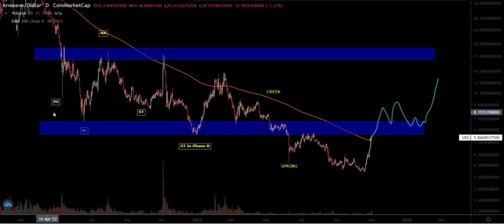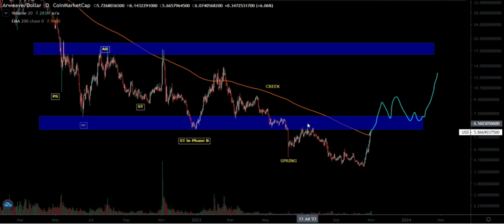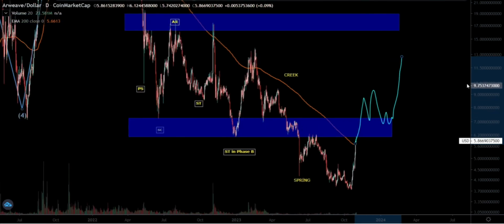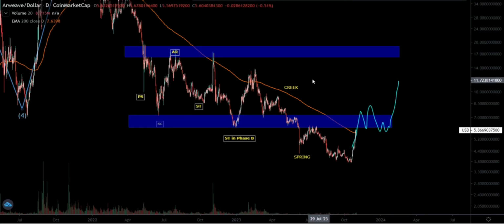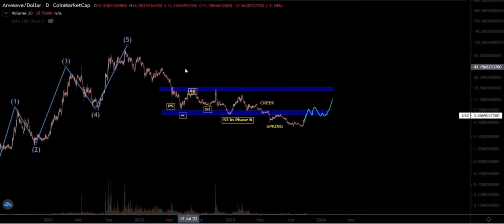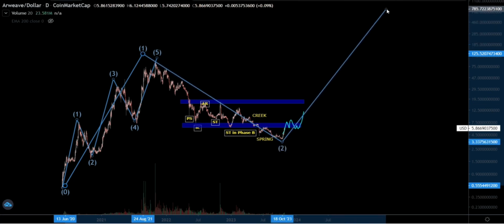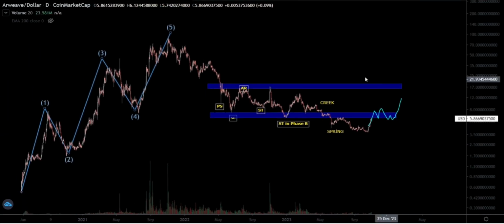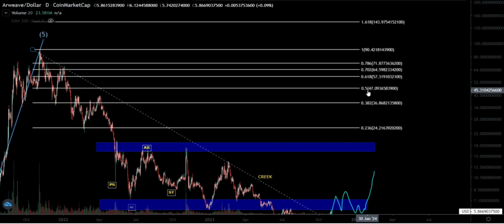ARWEAVE PRICE PREDICTION | DON’T MISS OUT ON THESE GAINS